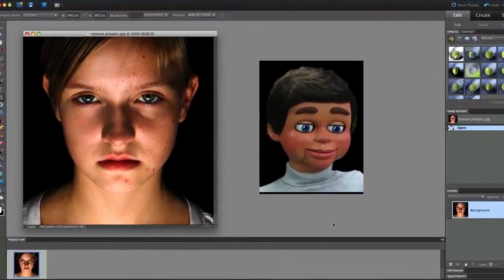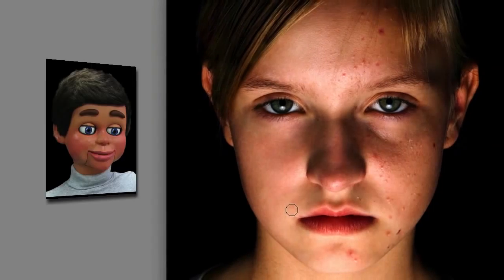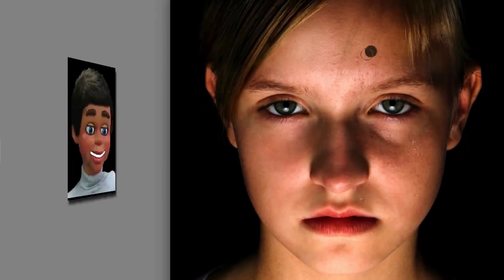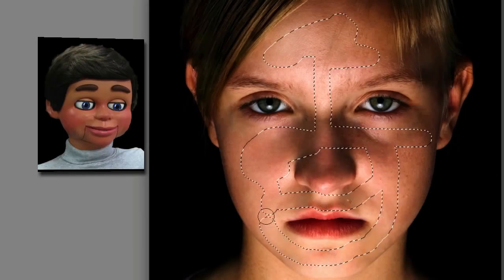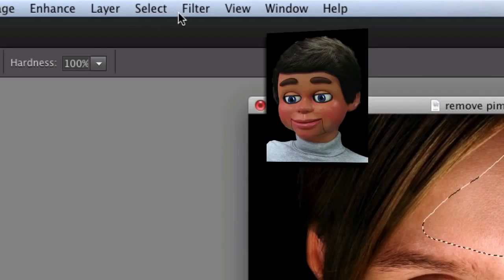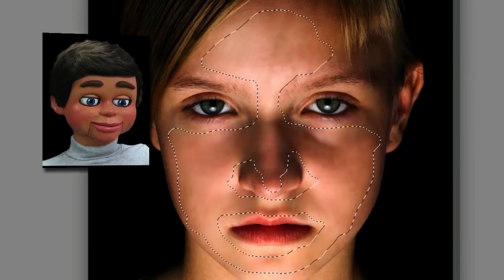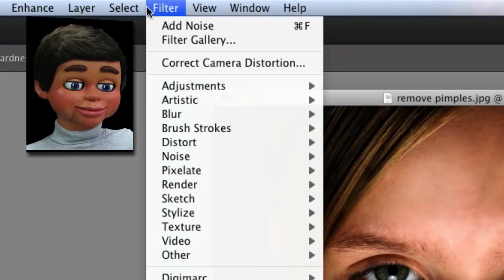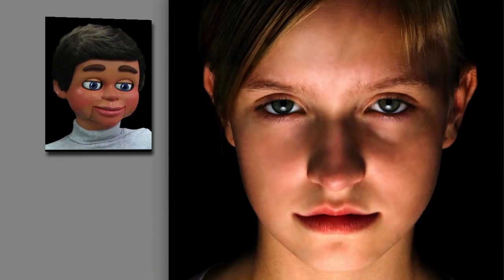Adobe Photoshop Elements 10 Removing Pimples Photoshop Elements Tutorial YouTube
Adobe illustrator Corel Draw Photoshop Adobe Flash tutorials ect